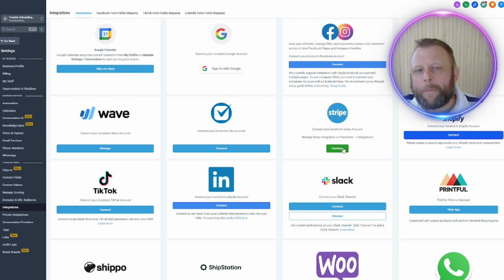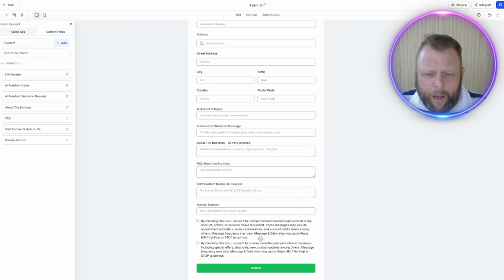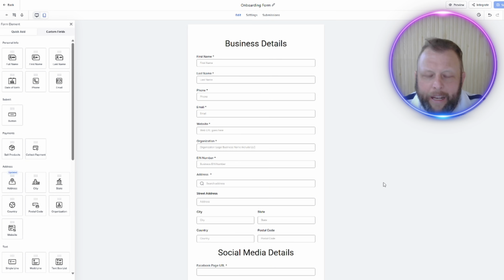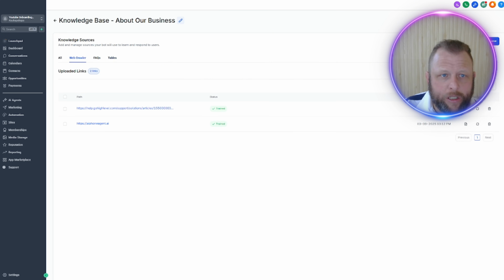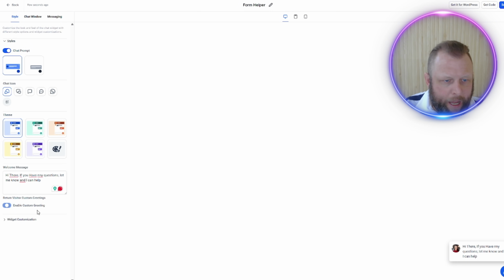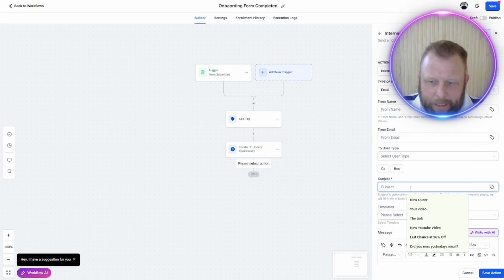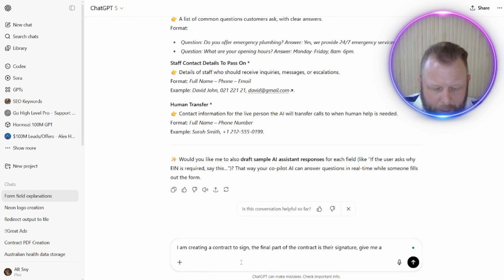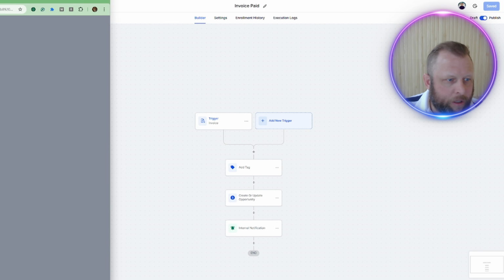Stop Looking Like an Amateur - Amazing Highlevel Onboarding Automation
(CODE: ALTCUTMAN)

06:00 Start Form
24:01 Start a Funnel
27:10 Start a Chatbot
56:20 Create a contract

Are you tired of manual onboarding processes that make you look unprofessional and waste hours of your time? In this video, I'll show you exactly how to build a complete automated onboarding system in GoHighLevel that transforms you from amateur to professional agency owner overnight.
⚡ What You'll Get:
✅ Complete multi-level onboarding form that captures everything you need
✅ AI chatbot integration for instant client assistance
✅ Automated pipeline that moves clients through each stage
✅ Auto-generated contracts with digital signature capability
✅ Instant invoice creation and payment processing
✅ Professional email sequences that run on autopilot
✅ FREE downloadable snapshot to copy my exact system
🎯 Perfect For:

New GHL agency owners who want to look professional
Anyone tired of manual onboarding processes
Agencies losing clients during the onboarding phase
Business owners who want to save 10+ hours per client

🚀 Why This System Changes Everything:
Instead of spending hours manually onboarding each client (and looking amateur in the process), this system handles everything automatically. Your clients get a seamless, professional experience while you focus on growing your business.

📢 Follow for More AI Content

Setup Time: ~30 minutes (just follow my process)